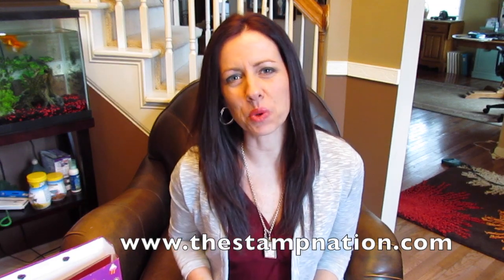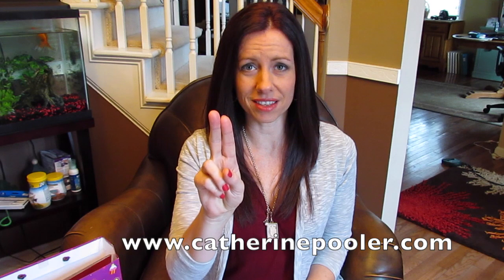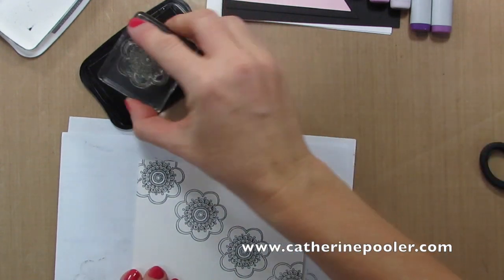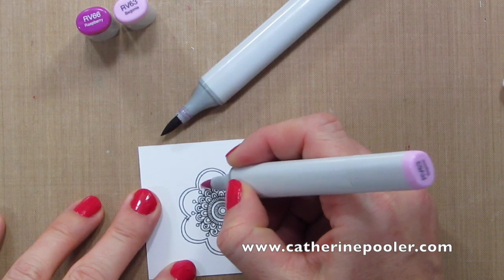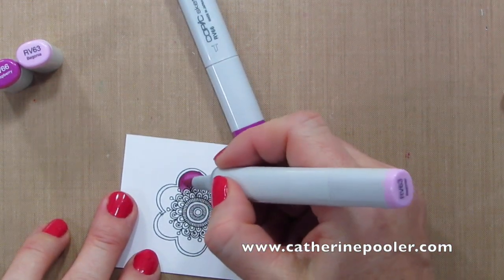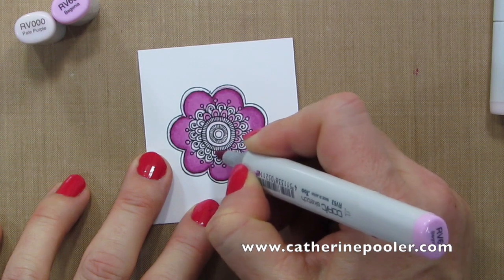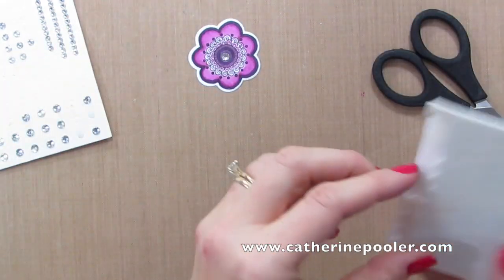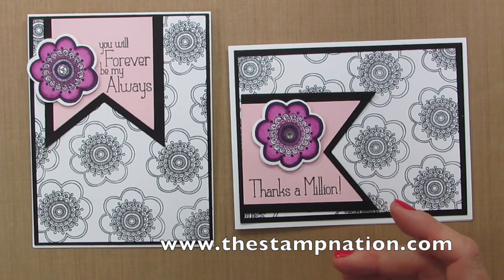Copic Marker Video Tutorial with Lil' Inker Designs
Join me as I show you how to color in these darling flowers from Lil Inker Designs with Copic Markers.  View my blog post for all the details on this card: